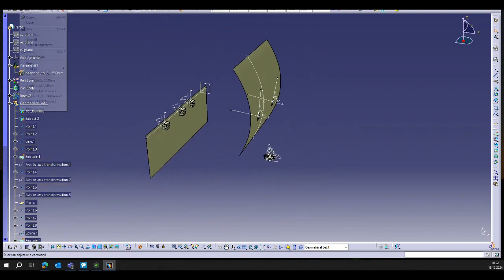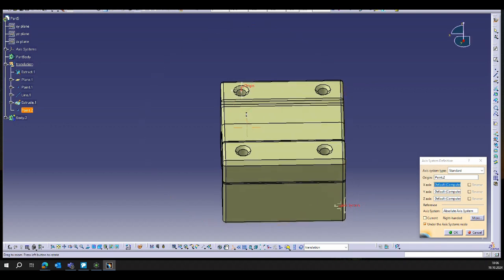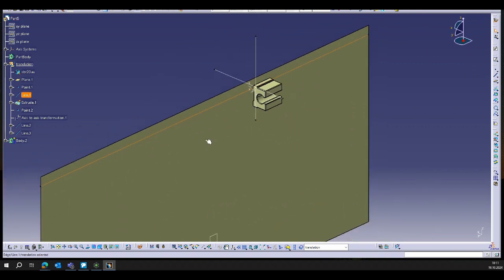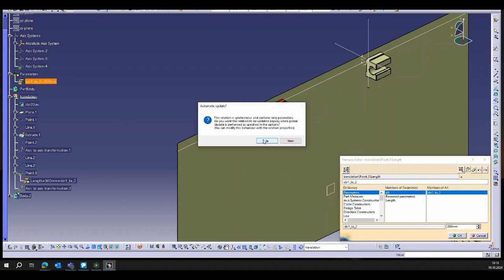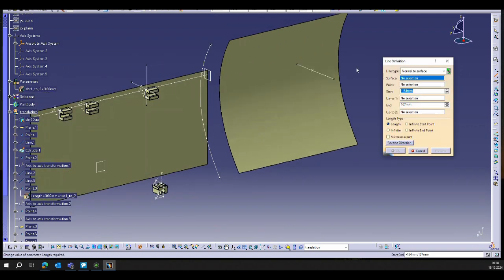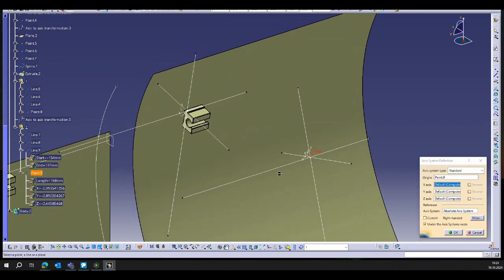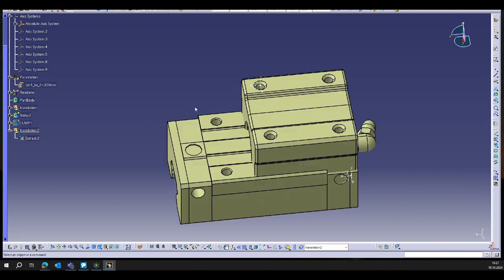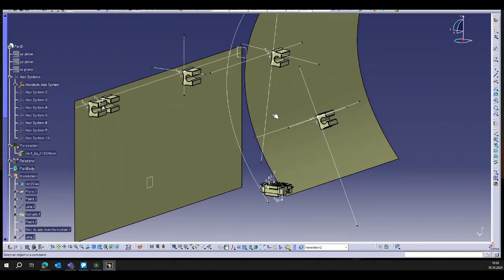CATIA V5 axis to axis translation and replace method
In this tutorial I show you how to translate your geometries with an axis-to-axis method and then replace your geometrical elements. I showed also how to use a parameters for length between elements. For example I used geos of linear bearings.